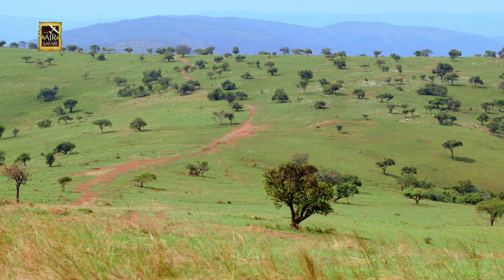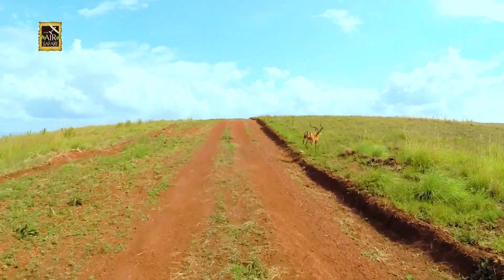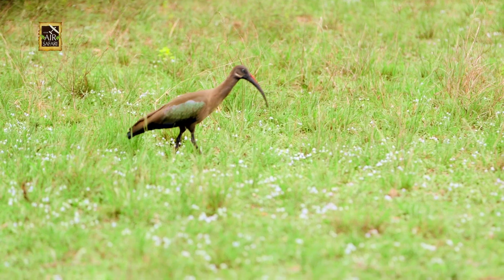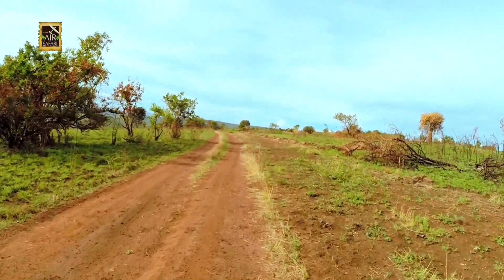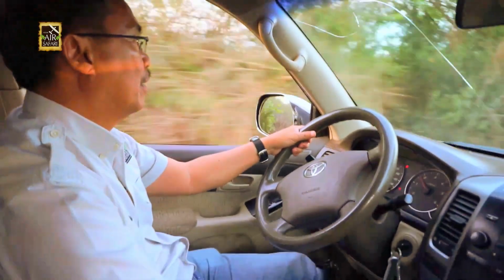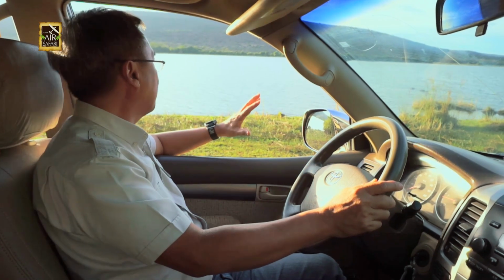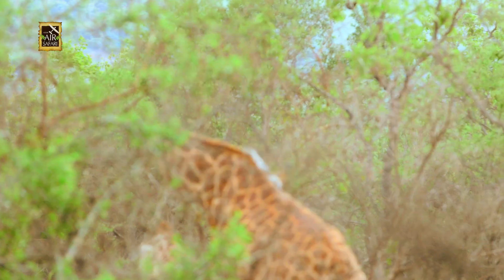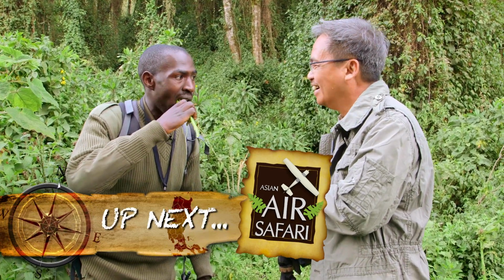RWANDA Part 2: Gorillas In Our Midst | Asian Air Safari S10 EP12 2/3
Special Thanks to:

Rwanda Development Board
Ms. Belize Kariza
Chief Tourism Officer

Egide and Rosette Mukana
Virunga Expedition Tours

Erhan Balaban
Elaine Dato
Turkish Airlines

Visit the ASIAN AIR SAFARI website - @he-show